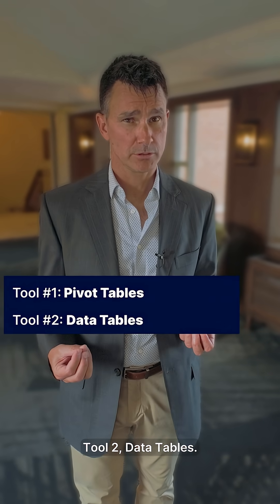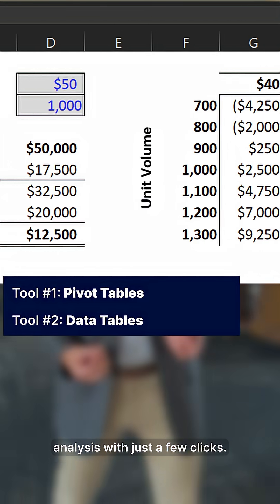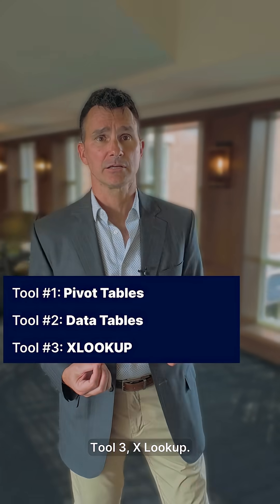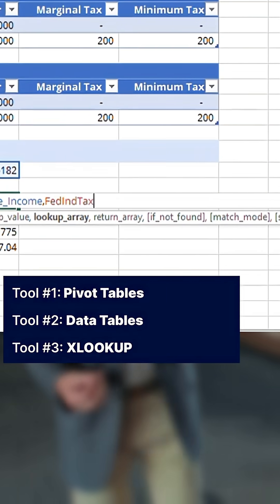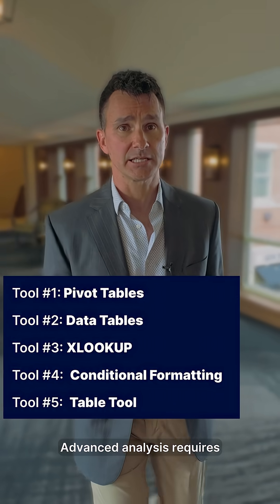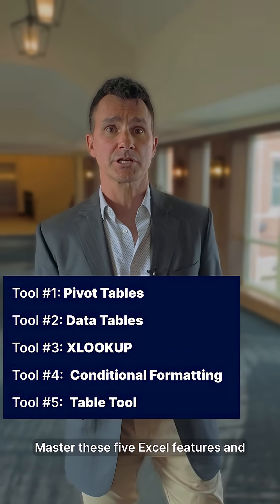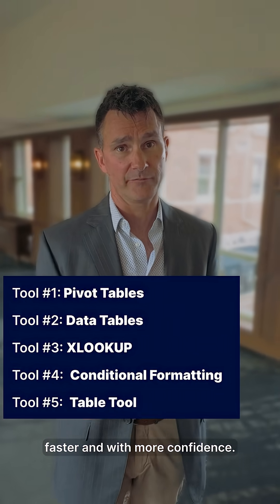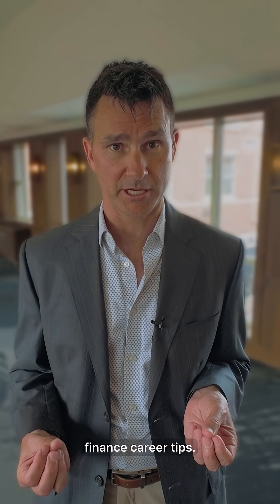5 Excel Tools for Advanced Financial Analysis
Want to work smarter in Excel? These 5 tools can turn hours of manual analysis into minutes of insight.

🔹 Pivot Tables – Summarize data instantly
🔹 Data Tables – Run sensitivity analyses with ease
🔹 XLOOKUP – Pull accurate results every time
🔹 Conditional Formatting – Spot trends at a glance
🔹 Table Tool – Keep your models dynamic

👉 Follow CFI for more practical tools and tips for finance professionals.